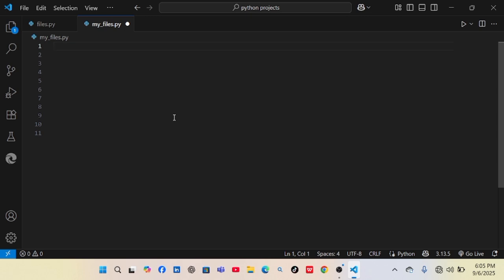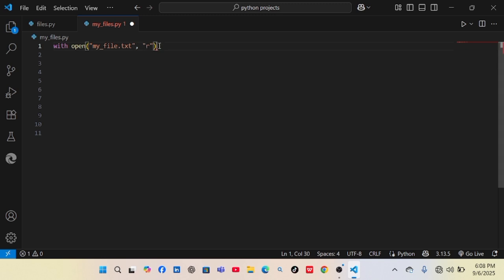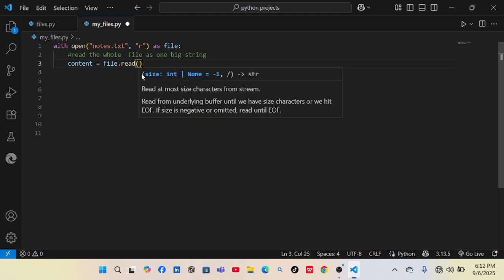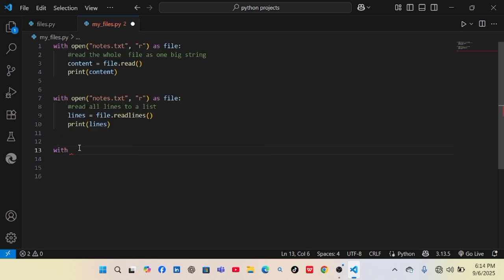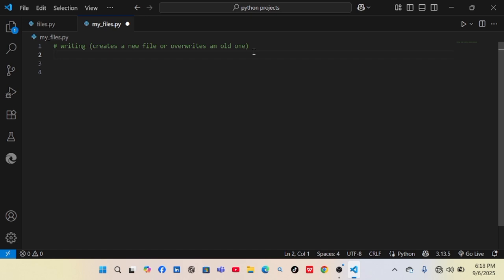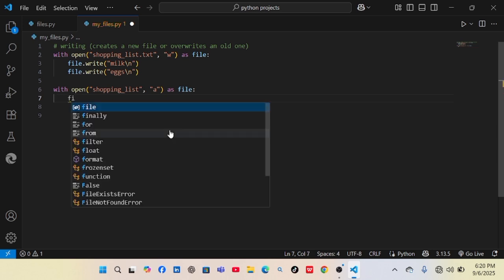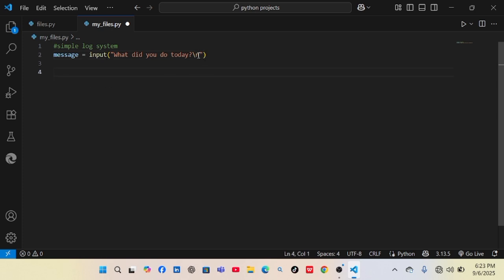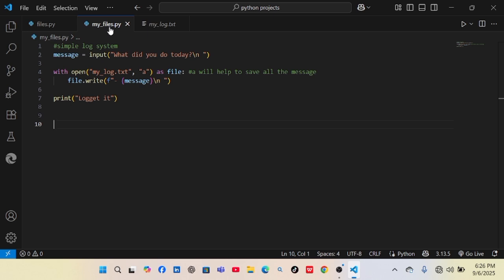Python File Handling Made EASY! | Read, Write, & Save Files like a Pro!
Python File Handling made EASY! 🐍📁

Struggling with reading and writing files in Python? This quick 5-minute tutorial is for you! I break down everything you need to know into simple, bite-sized pieces.

We'll cover:

· ✅ The safest way to open files (using with)
· ✅ How to read files without errors
· ✅ How to write and append to files without accidentally deleting your data
· ✅ A cool mini-project to practice your new skills

Say goodbye to confusion and hello to confidently managing files in your Python scripts!